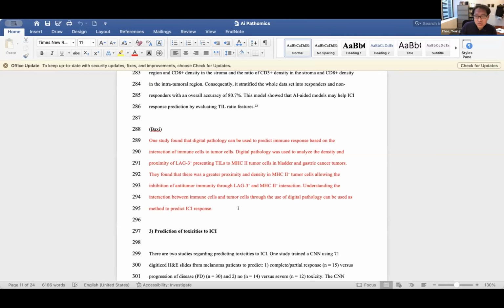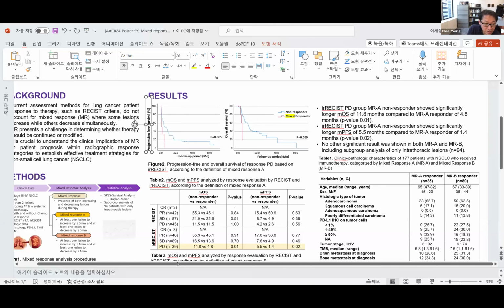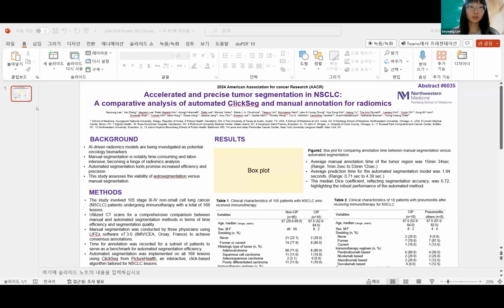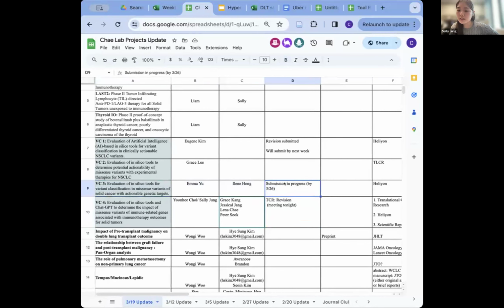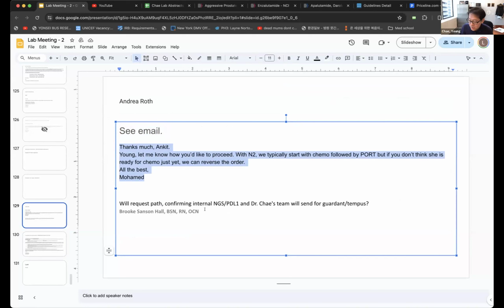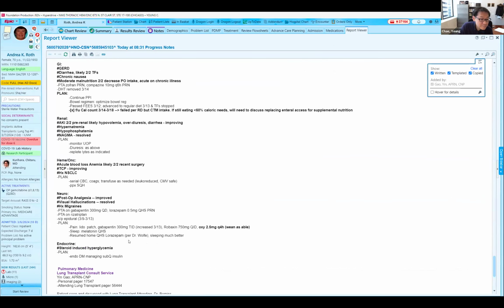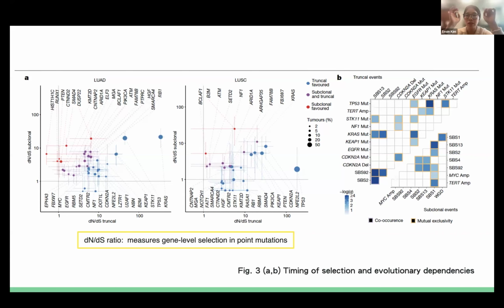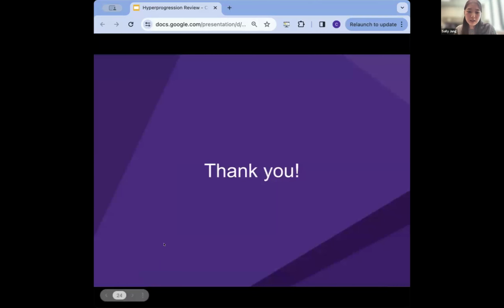03/19/2024 Chae lab meeting